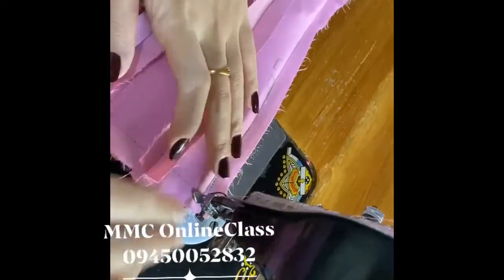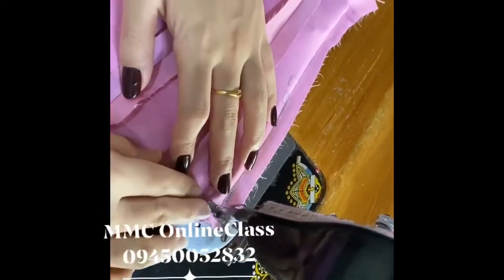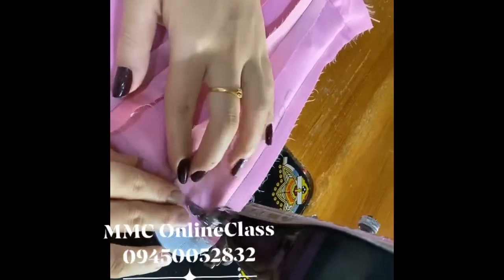ကော့ဆက် အလှဇစ်တပ်နည်း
MMC Fashion Designer School
အမှတ် (၂၉) အကောက်ခွန်လမ်း ၃၉ရပ်ကွက်
မြောက်ဒဂုံမြို့နယ် ရန်ကုန်မြို့